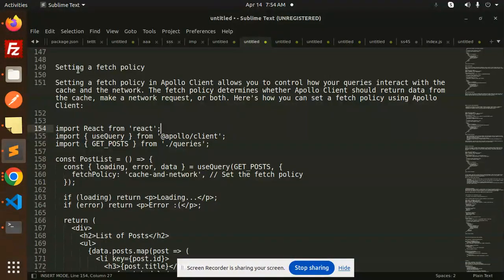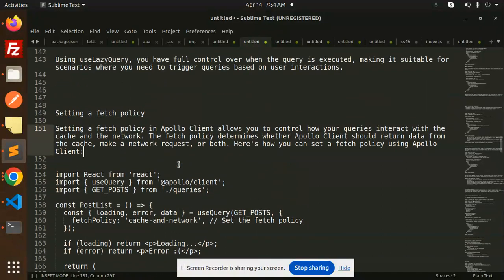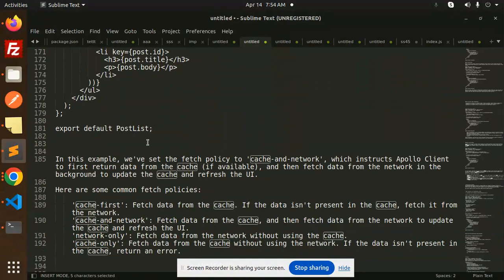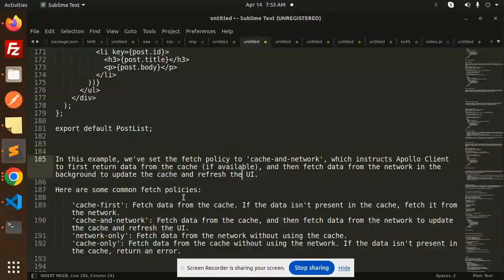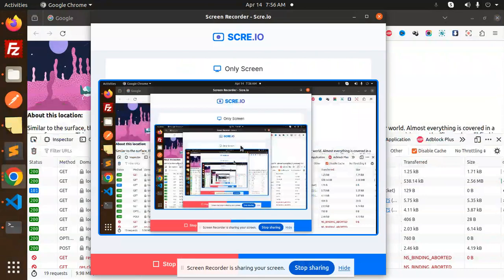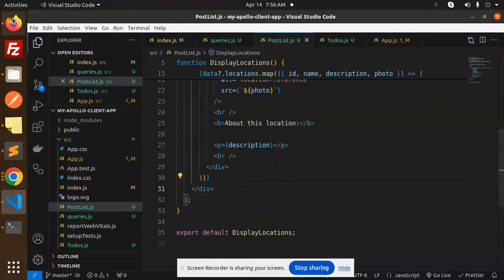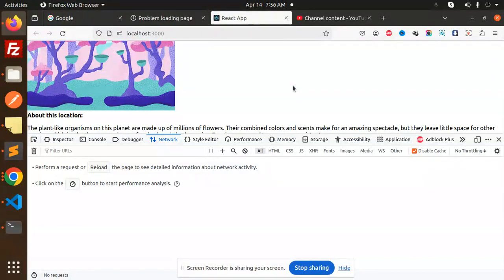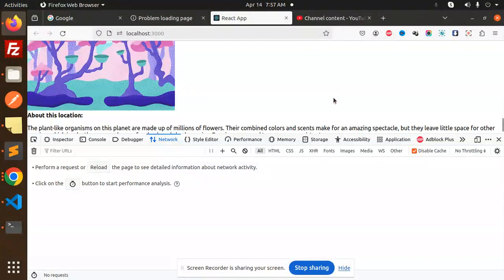Apollo Client React Tutorial #6 Setting a fetch policy Apollo client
What is the default fetch policy of Apollo client?
How do I fetch data from Apollo client?
What is the fetch policy in Vue Apollo?
How do I use fetchMore in Apollo client?
How to set fetchPolicy globally on apollo-client queries
How to set a time-based fetch policy in apollo client for .
How to configure fetchPolicy to network-only -
How to use apollo-client API directly to query with fetchPolicy .
How to access fetch policy in local resolver using Apollo
🔒 Secure Your Data: Apollo Client Fetch Policy Tutorial
🚀 Optimize Performance: Apollo Client Fetch Policy Explained
🔍 Control Your Queries: Apollo Client Fetch Policy Mastery
⏳ Time-Sensitive Data: Apollo Client Fetch Policy Strategies
🛠️ Fine-Tune Fetching: Apollo Client Fetch Policy Techniques
🔄 Refresh Strategies: Apollo Client Fetch Policy Tutorial
📊 Analyzing Fetch Policy: Apollo Client Deep Dive
Here are some common fetch policies:

    'cache-first': Fetch data from the cache. If the data isn't present in the cache, fetch it from the network.
    'cache-and-network': Fetch data from the cache, and then fetch data from the network to update the cache and refresh the UI.
    'network-only': Fetch data from the network without using the cache.
    'cache-only': Fetch data from the cache without using the network. If the data isn't present in the cache, return an error.

Setting a fetch policy in Apollo Client allows you to control how your queries interact with the cache and the network. The fetch policy determines whether Apollo Client should return data from the cache, make a network request, or both. Here's how you can set a fetch policy using Apollo Client:

Nest